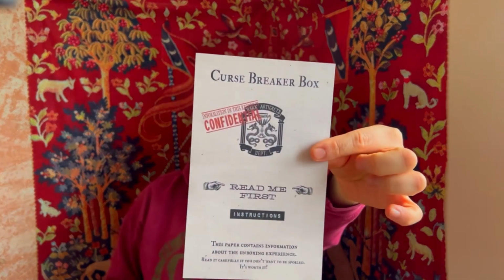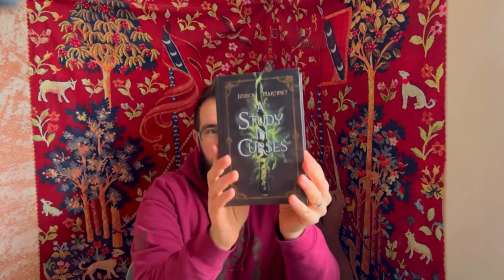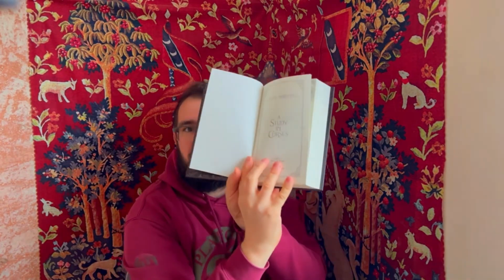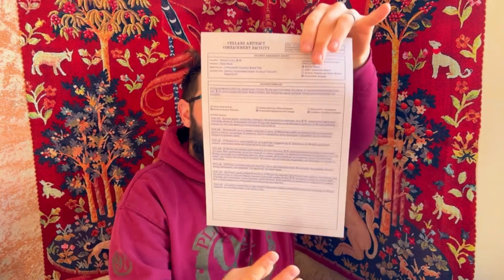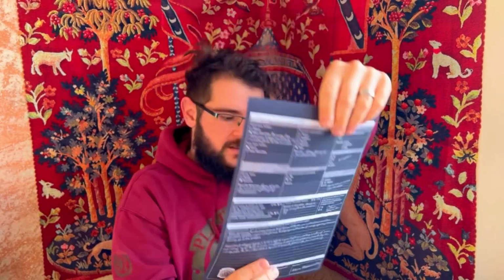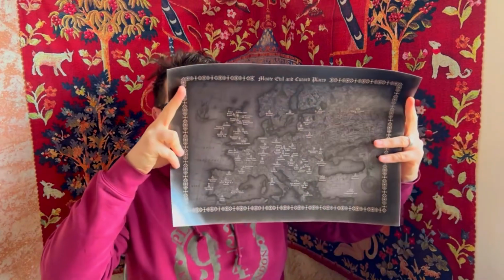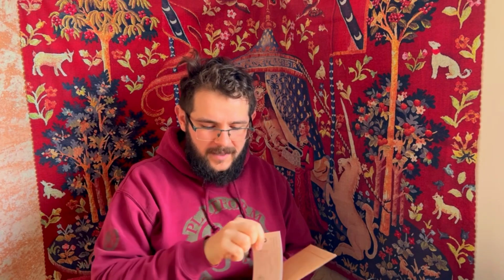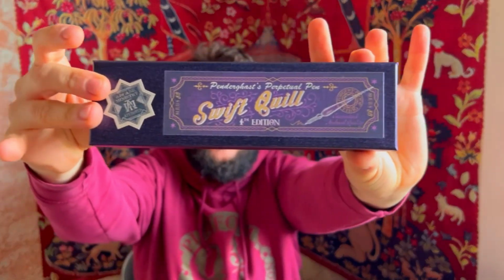Mist & Magic: Curse Breaker Reading/Unboxing Experience | Part I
Today we will finally embark on an adventure into the new Mist & Magic box which is an entirely new experience 😍 I hope you will enjoy my first book vlog ever…this will be split in 3 parts tho’ as it would be too long just done in one go 💙

Thank you for sticking around and remember…stay magical…stay peculiar…always! Andy P.